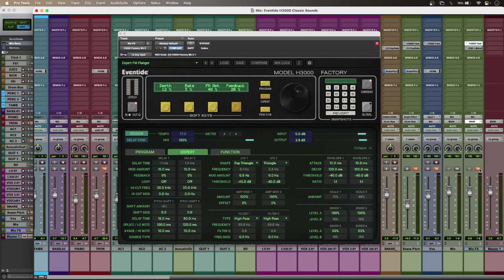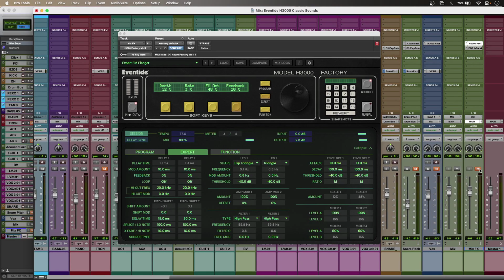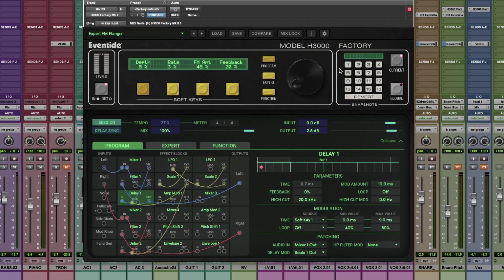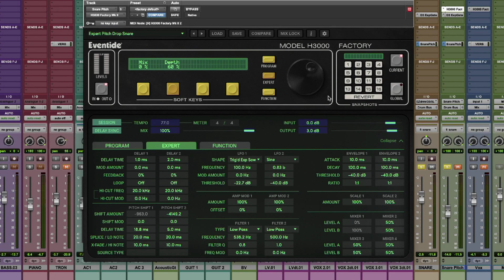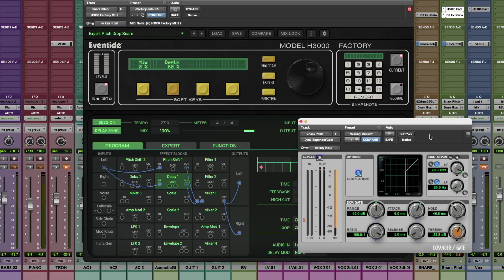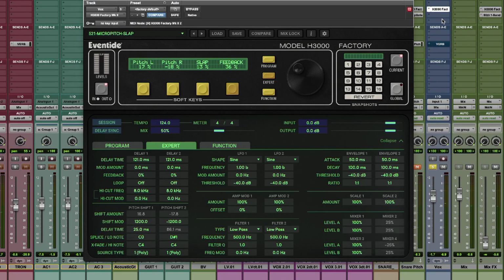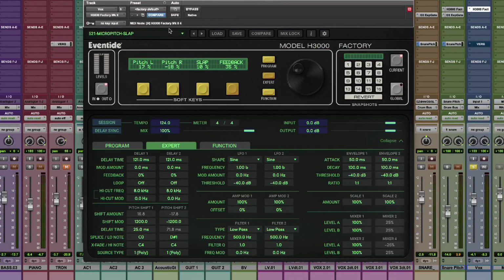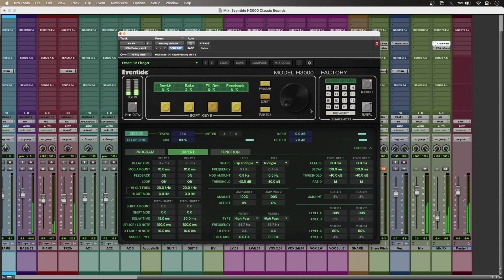Getting Classic Studio Effects With Eventide H3000 Factory Mk II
Walk into any control room in the pre-DAW era, and you’d be met by numerous rack-inhabiting digital effects used for a lot more than reverb or delay. Here we check out H3000 Factory Mk II from effects heavyweights Eventide for some extra mix ear candy.